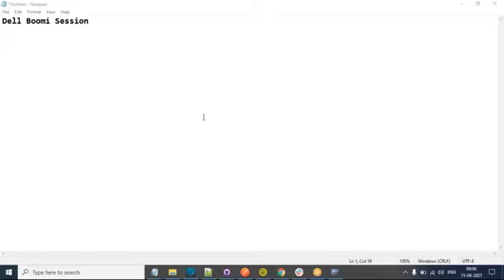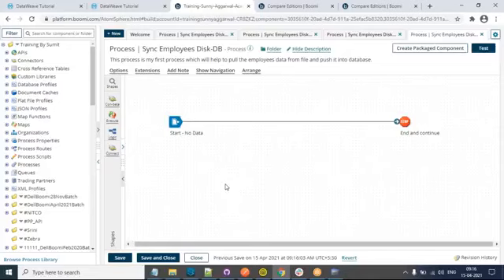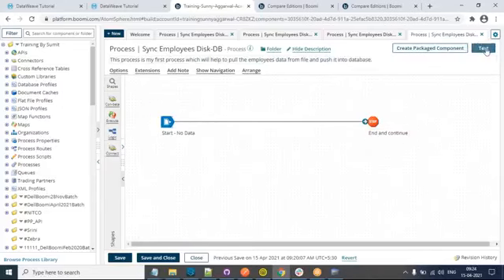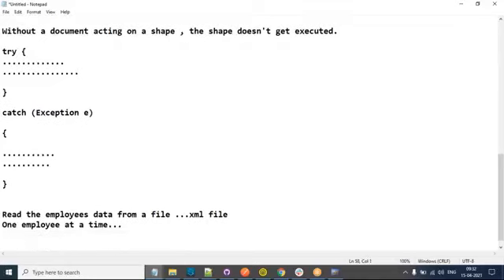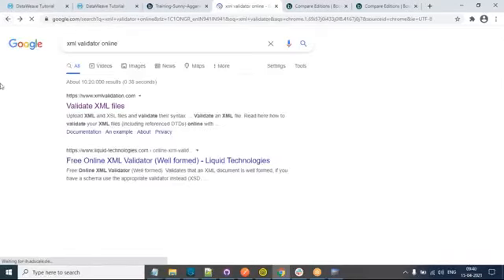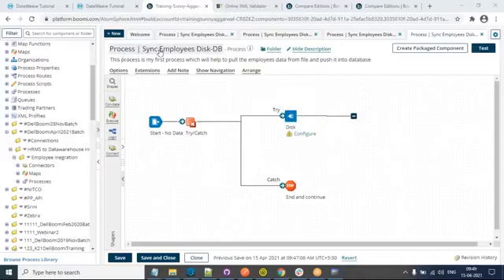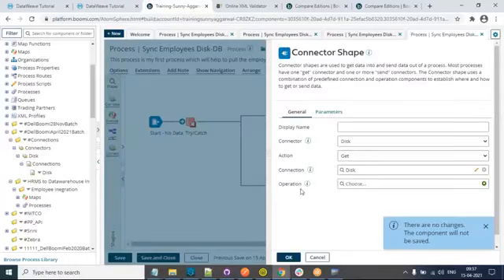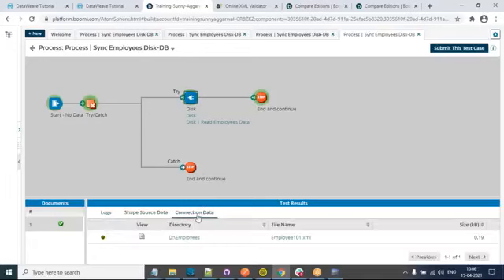Day-07 Learning Dell Boomi